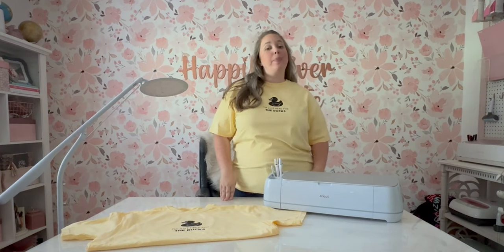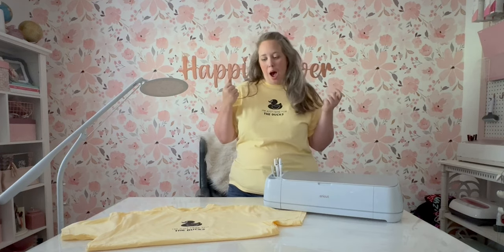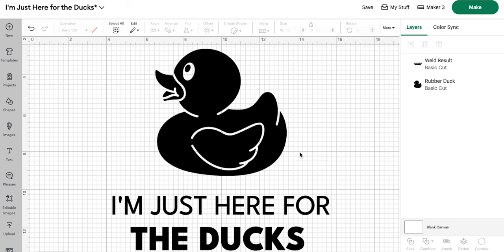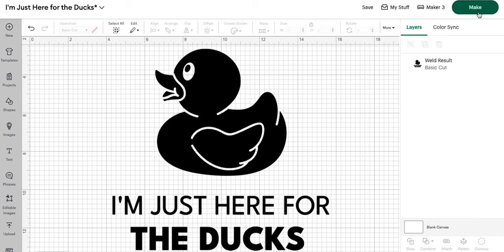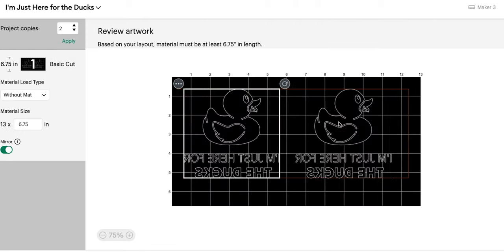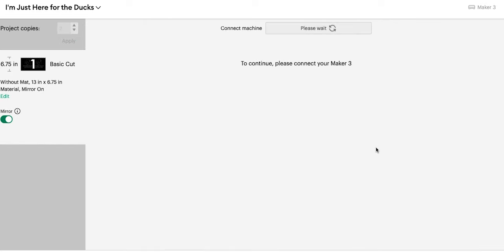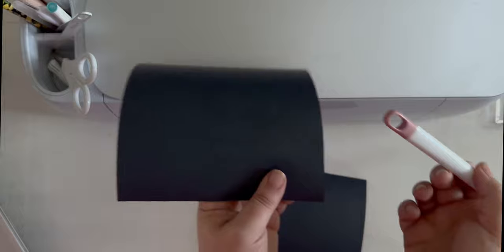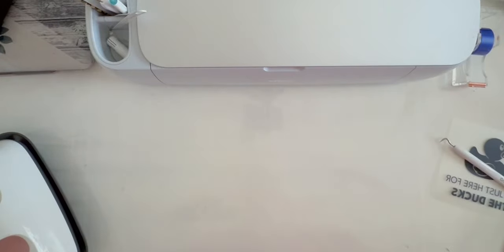Cute Cruising Duck T-Shirt! "I'm Just here for the Ducks!"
Okay I typically do custom cruise shirts for each and every trip we take but today we're doing a fun duck themed shirt for the duck hunter in each of us! I can't wait to surprise Mom with these on our next cruise!